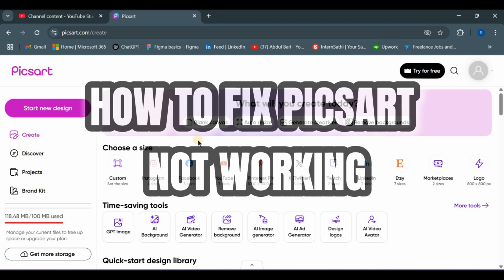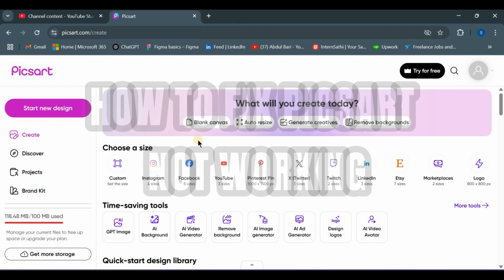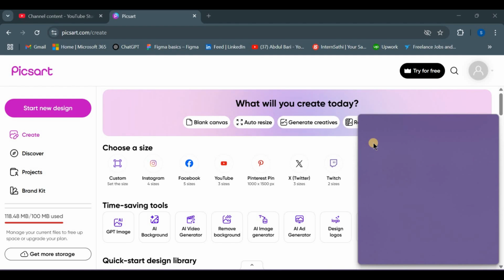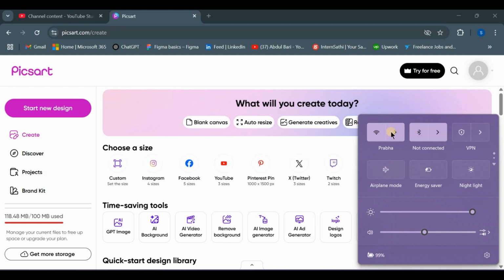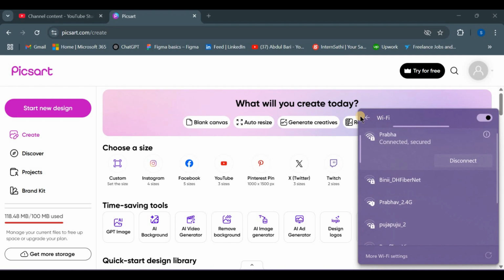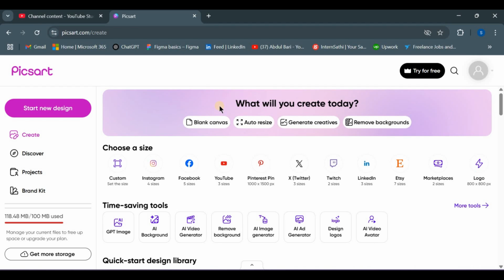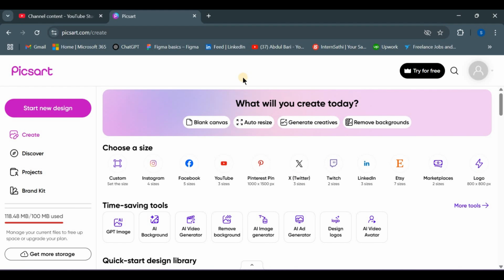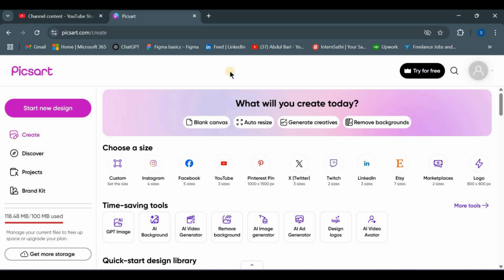How to Fix Picsart Not Working 2025?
Picsart not working can be frustrating when you're trying to edit photos or create content. Common issues include app crashes, feature malfunctions, or login problems that disrupt the creative process.

Understanding why Picsart stops working helps in finding the right solution quickly. From server outages to device compatibility, several factors could be causing these technical difficulties.